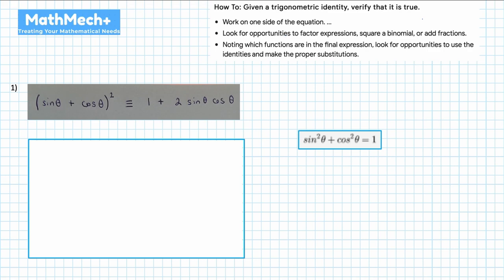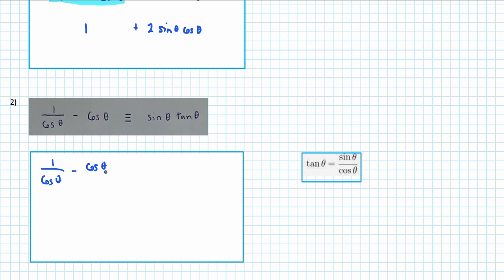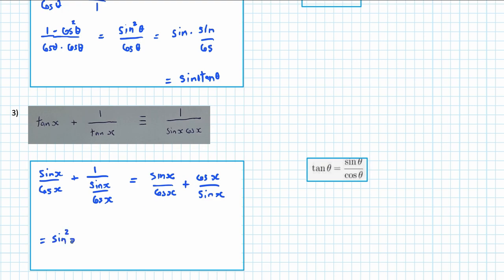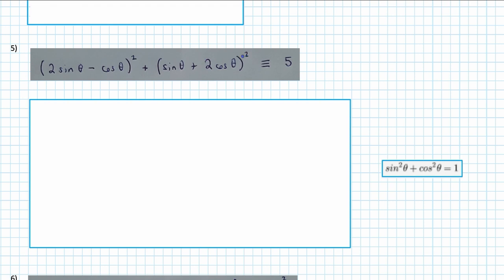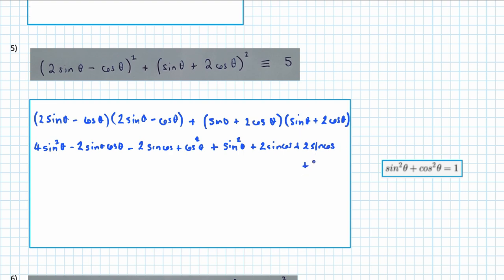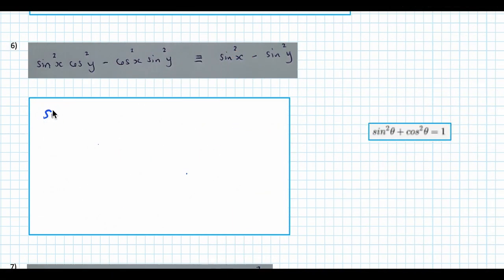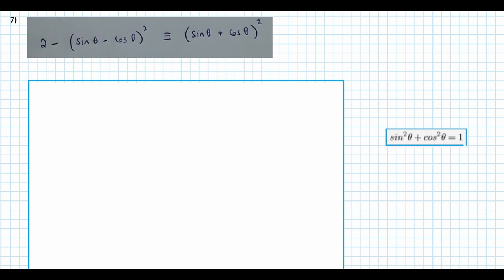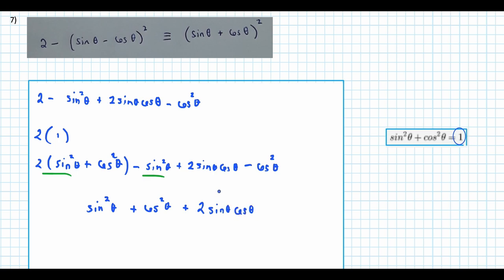Trigonometric Identities | Cambridge AS Maths | Pure 1 | 7 Questions STEP BY STEP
In this video, we complete 7 questions that demonstrate various techniques that are used to solve these problems. On the right hand side of the screen at the beginning of the video, you will see a snapshot of the steps involved.
Take your time and try to understand how each technique is used and how you may look out for it in a question. We are only using two identities in this video per the Pure 1 AS Mathematics course. There are many other trigonometric identities involving reciprocals, ratio and pythagorean et al.